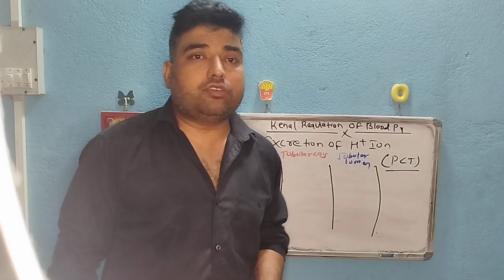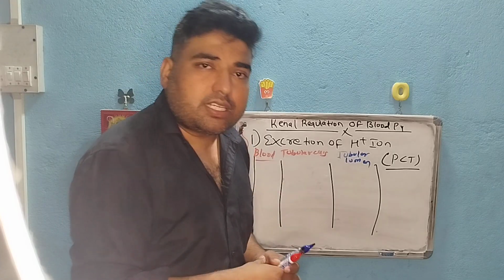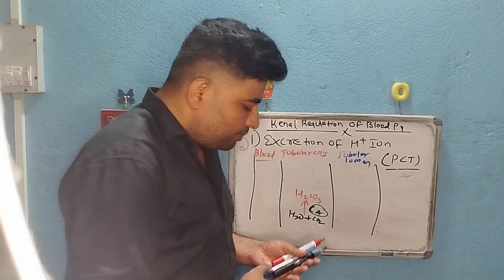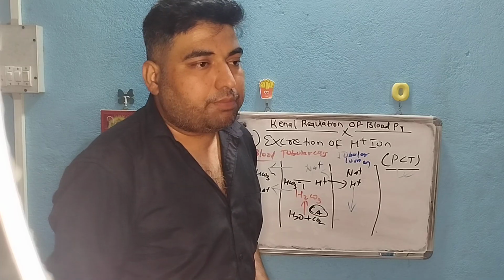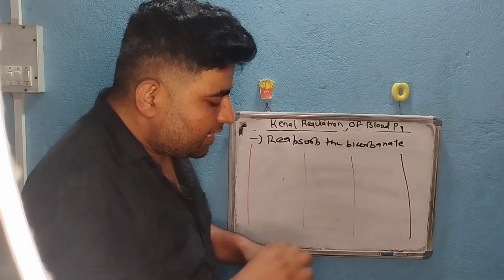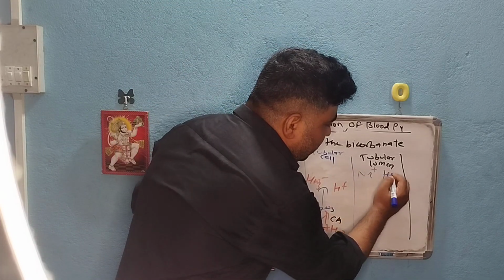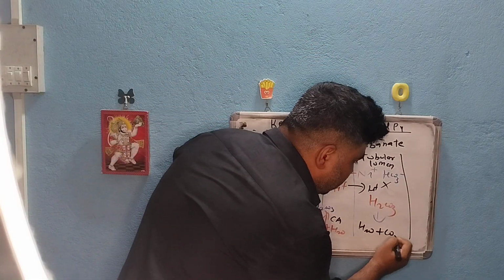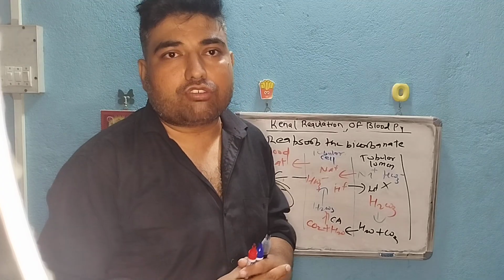Renal regulation of Blood pH........